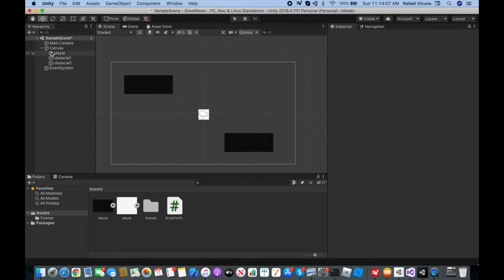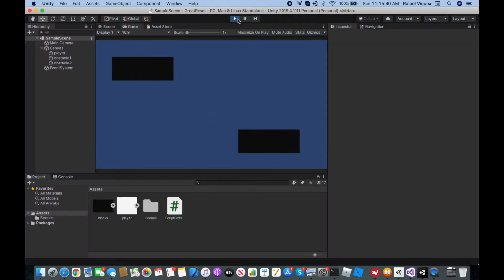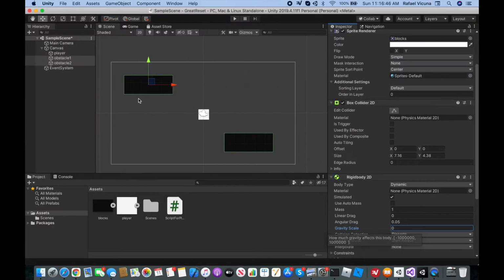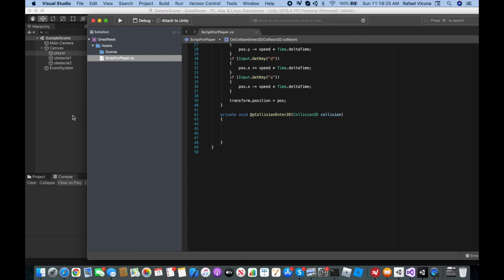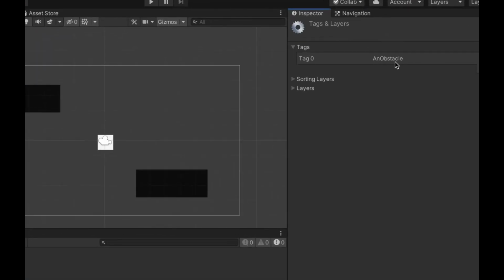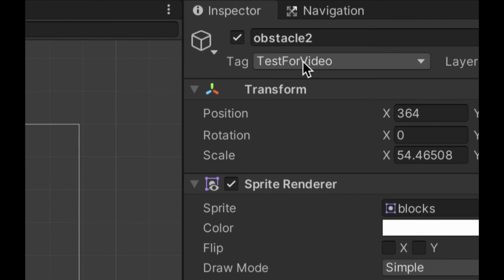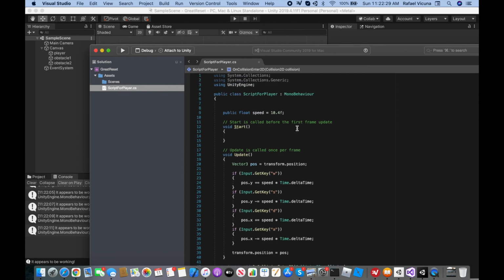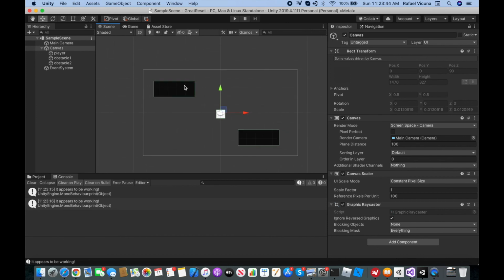Unity - Collisions, How to Implement / Use (2D Project) | Very Easy Coding Tutorial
In this Unity3D collision tutorial, we'll learn how to use colliders in Unity, using gameObject tags, and also how to use Box Collider 2D's and Rigidbody 2D's to deal with the movement of the obstacles that our player collides with!

To see my previous video on how to make the PLAYER move, refer to this video right here:

SKYPE: rafa.v35